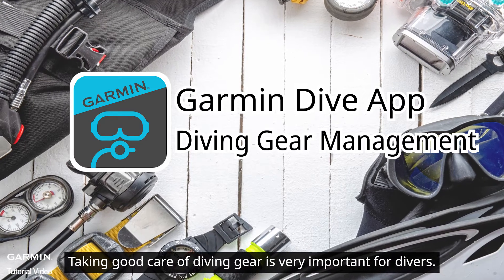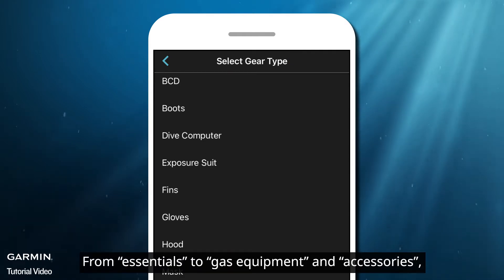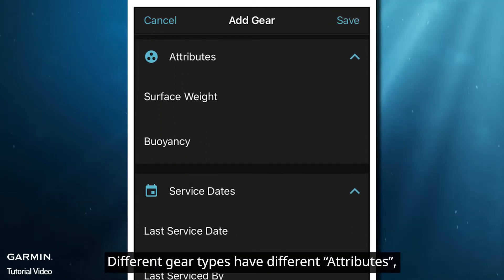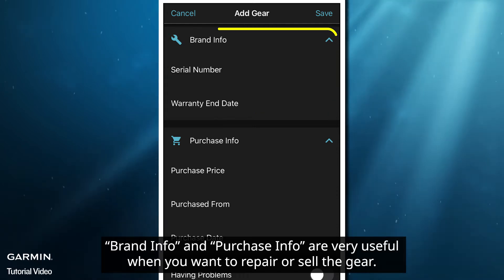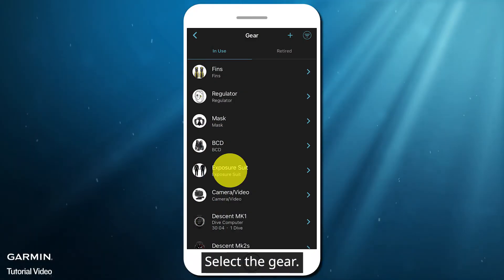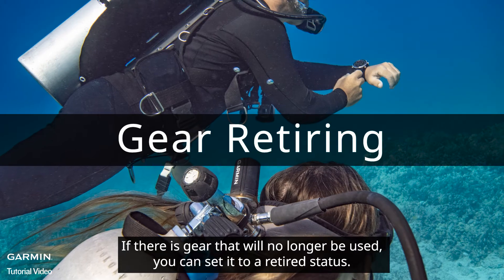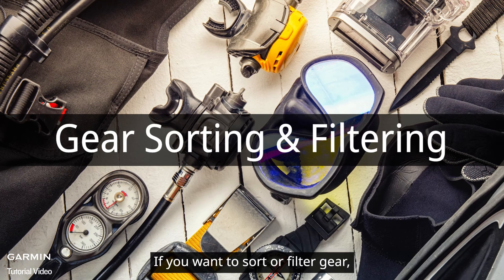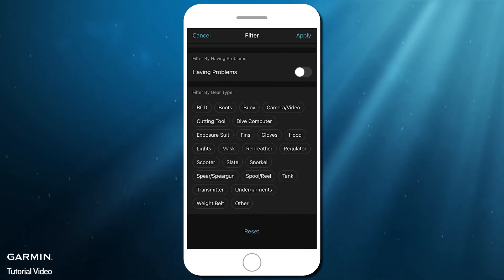Tutorial - Dive App: Diving Gear Management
Manage your diving gear in Garmin Dive App.
0:00 Adding Gear
1:20 Gear Having Problems
1:47 Gear Retiring
2:07 Gear Sorting & Filtering